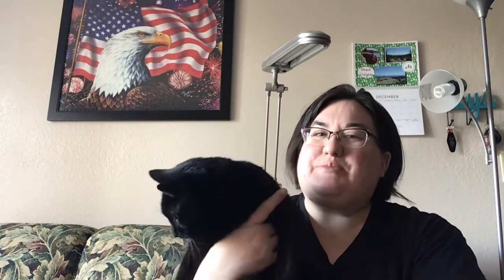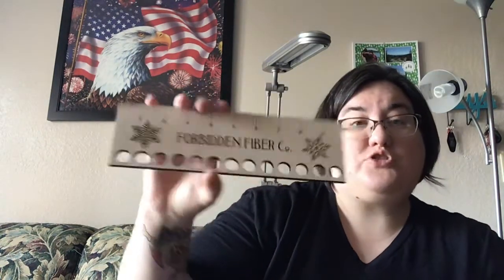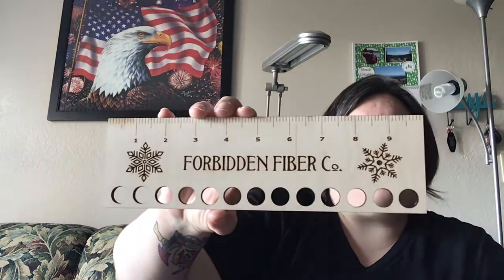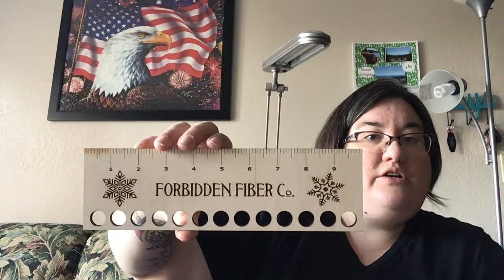Floss tube 32: New Starts and a bunch of WIPs!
New Start:
Bookhouse by StoneStreet StitchWorks - 18ct cream aida
Crowned Winter, pattern by BendyStitchy, fabric/threads from Forbidden Fiber Co, 14ct Aida in Winter Sparrow

Restart:
Summer Stained Glass by Ursula Michael - 28ct monaco 2 over 1

WIPs:
Number 9 in Songbird's series, Cottage Garden Samplings, Beauty in Simplicity, 18ct Fabric on a Whim in Slate
Spooktagular Treat bag, published in Cross Stitch & Needlework magazine, 18ct aida
Shooting Star by Carolyn Manning Designs, 16ct white aida, 2 threads full cross
Mini Dark Goddess, HAED, artwork by Carol Cavalaris, 16ct white aida 2 strands full cross

Mentions:
Topknot stitcher shop
StoneStreet Stitchworks

Flosstube mention:
Laura - Stitching by the Shore